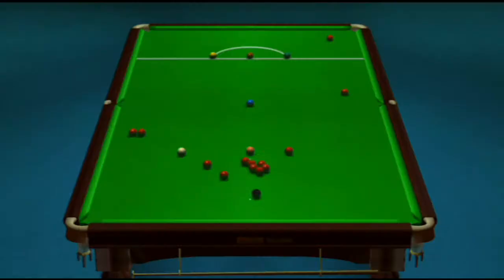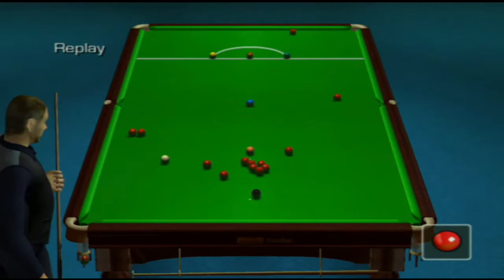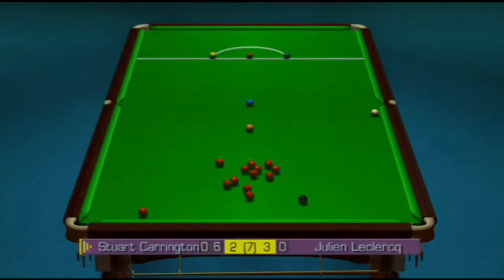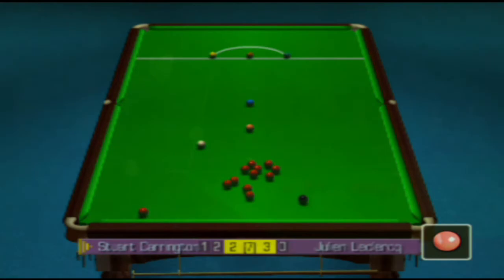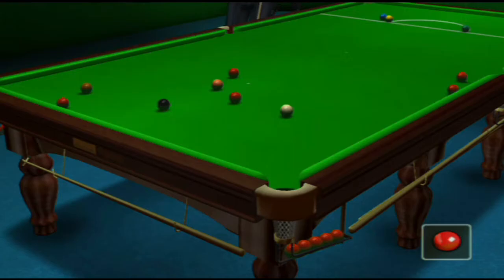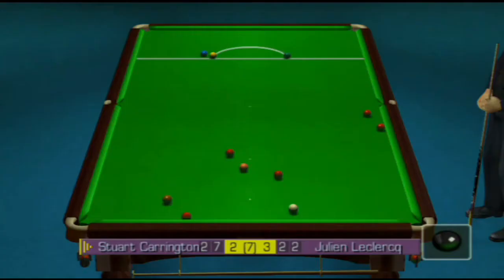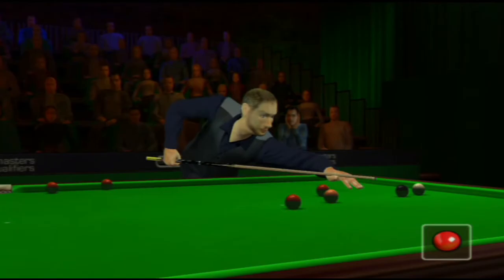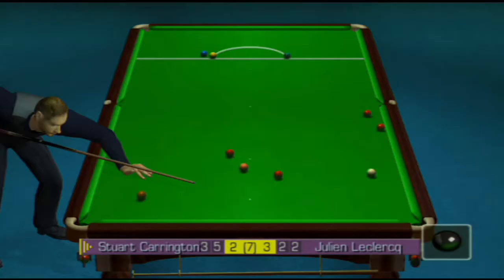NI Open 2022: Stuart Carrington v Julien Leclercq - Qualifier Rd 2 (WSC 2005 Xbox) DRAMATIC FINISH?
WSC 2005 Match Predictor looks at the 2nd Qualifying Round of the 2022 NI Open with Stuart Carrington taking on Julien Leclercq

Commentators: John Virgo & John Parrott

Referee: Jan Verhaas

Join the action in frame 5, score 2 - 2.